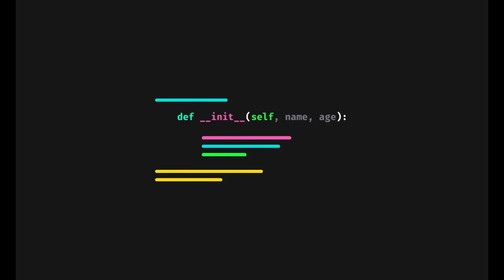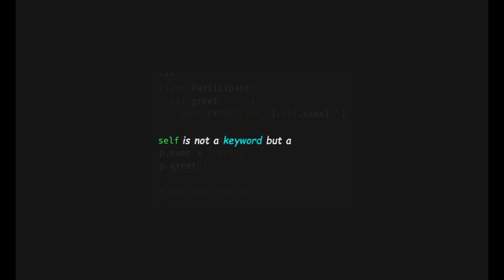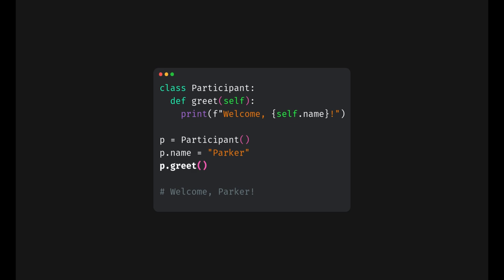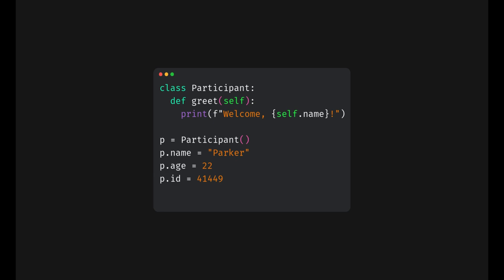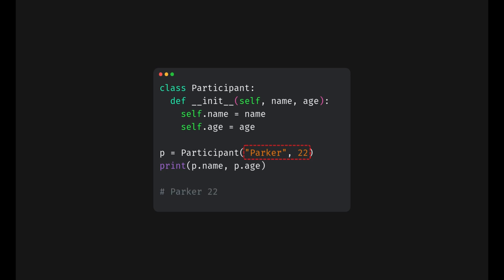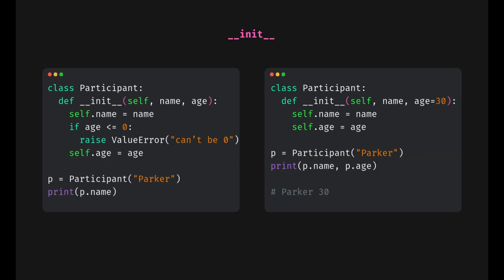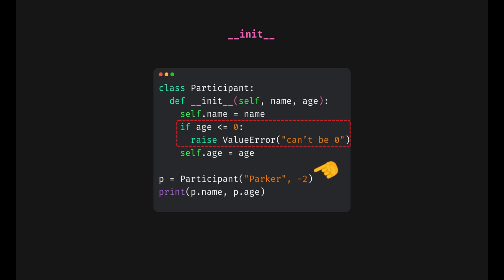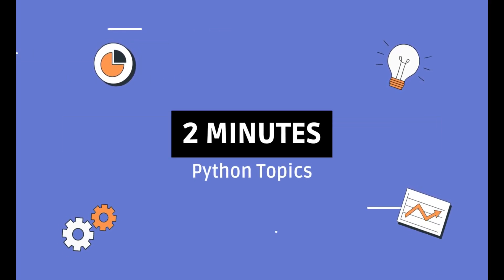Understanding self & __init__ in Python | 2MinutesPy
In this video, we'll understand the purpose of self and __init__ in Python and what are their roles.